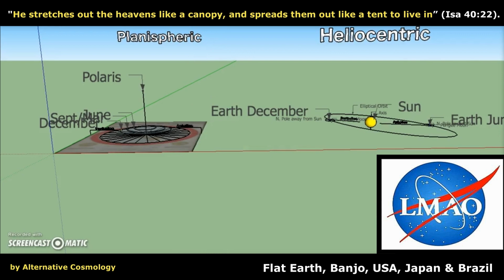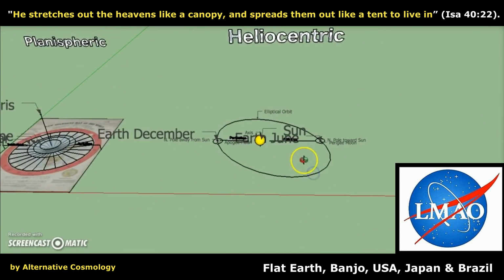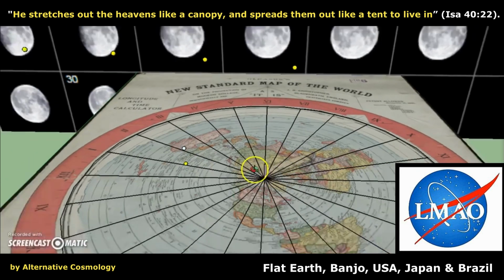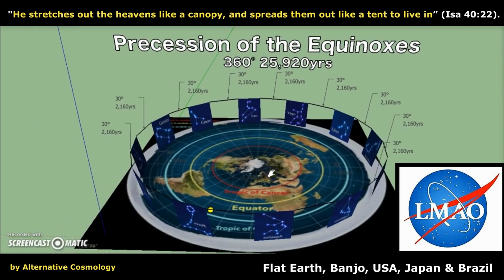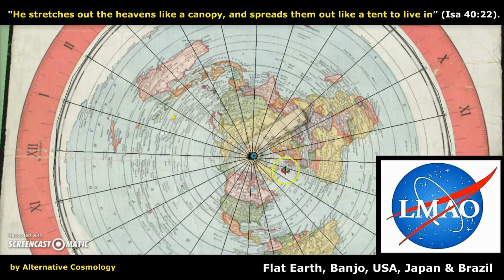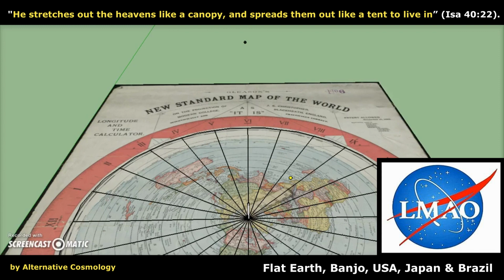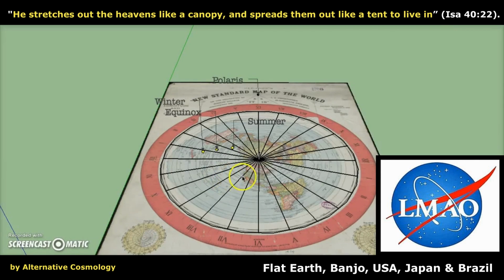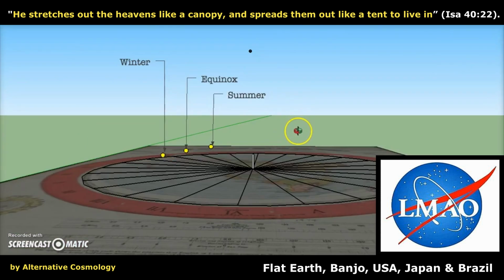From Heliocentric to a STATIONARY PLANE EARTH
Scott Buckley